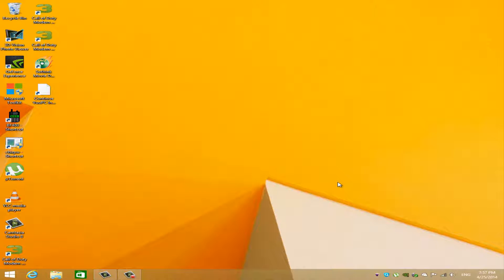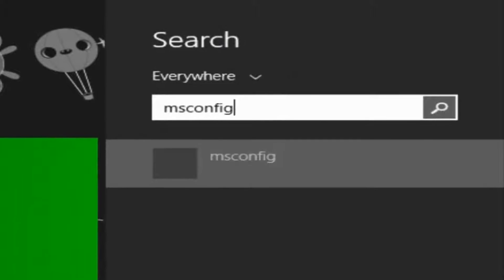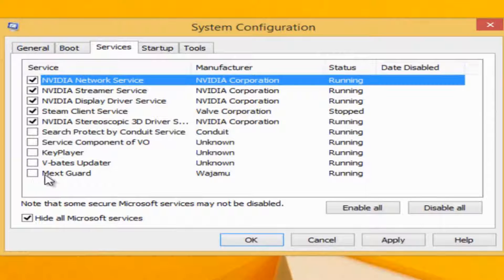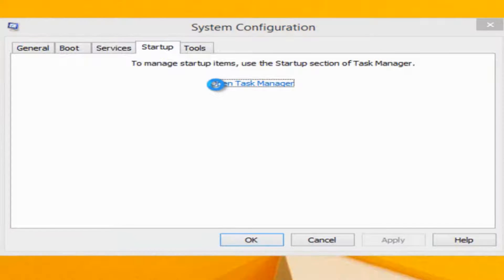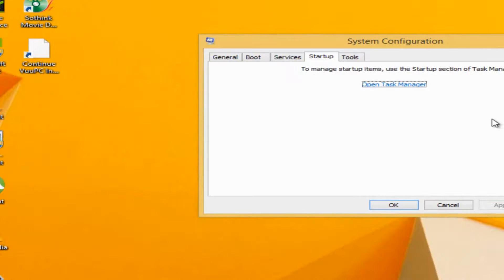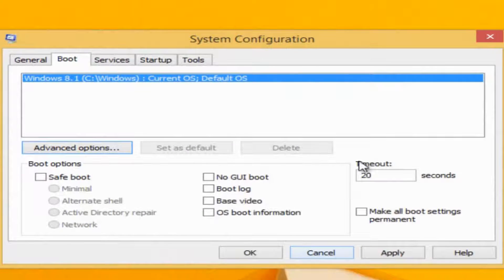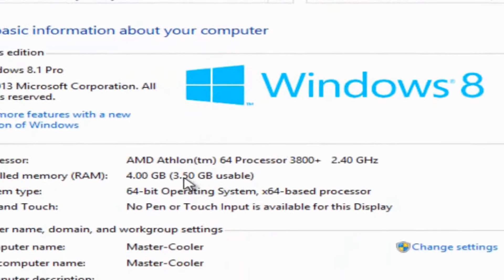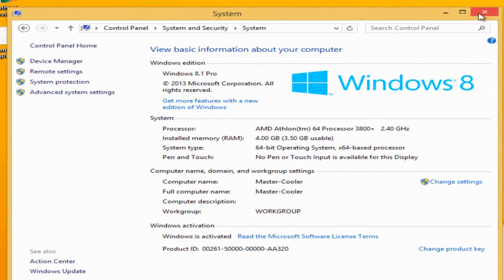Speed up your Windows PC in Windows 8.1